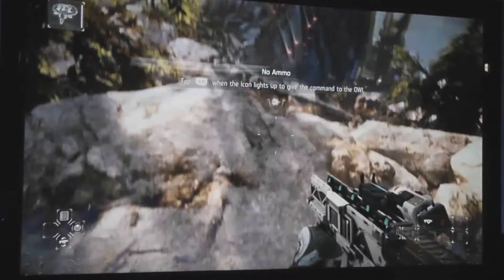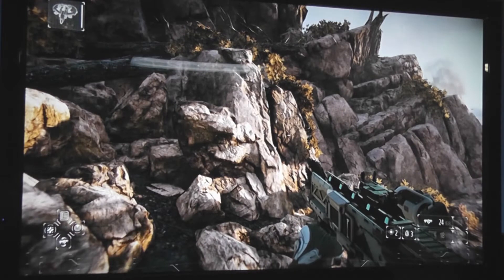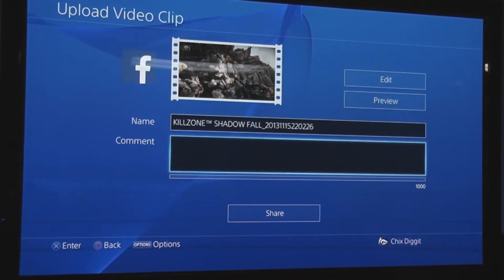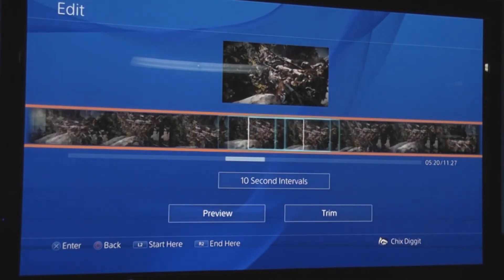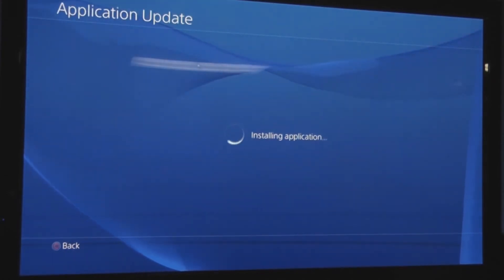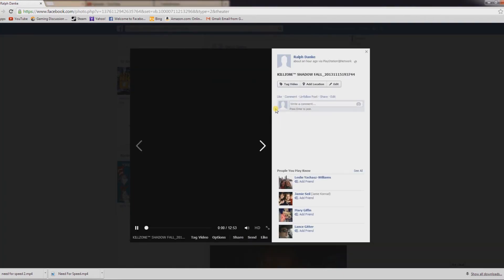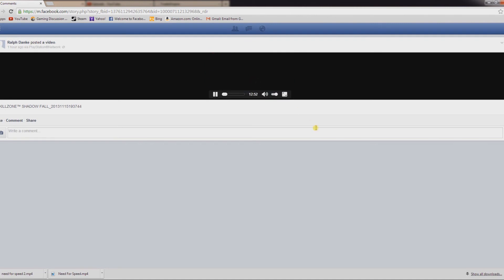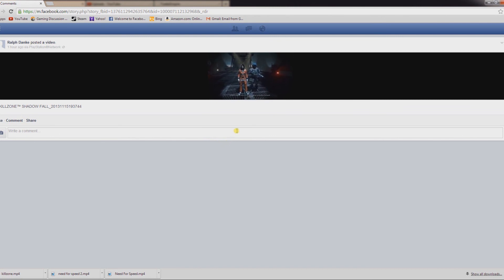How to upload video from PlayStation 4 PS4 to YouTube without capture device or software.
This results in a low quality video.
How to get video from PlayStation 4 PS4 to YouTube without capture device using Google Chrome.
Video shows video being uploaded to Facebook then to YouTube without capture device or any special software.